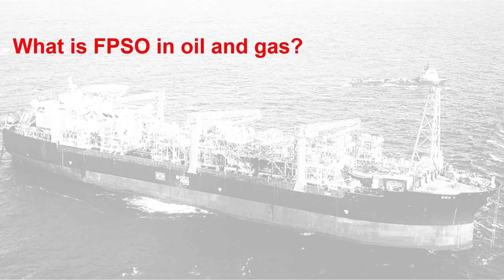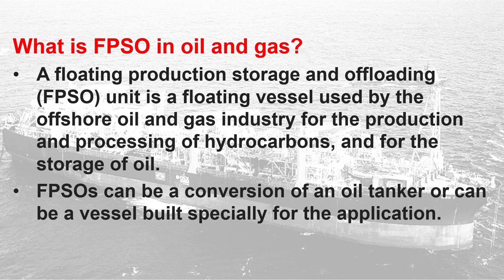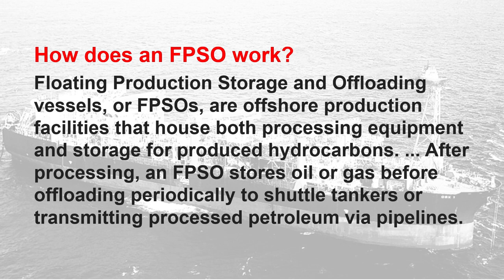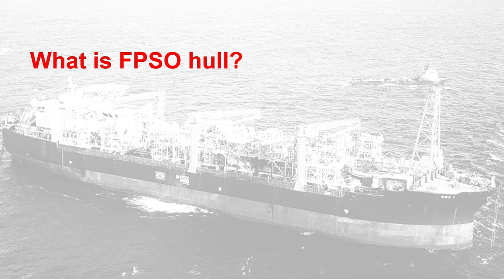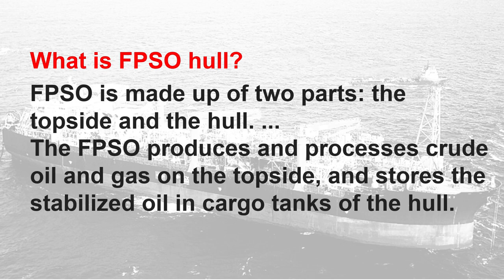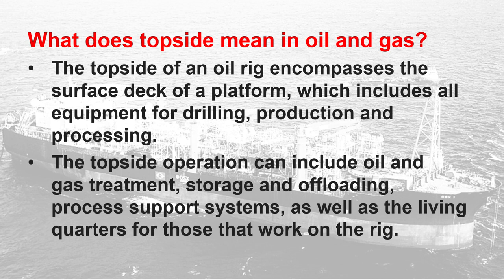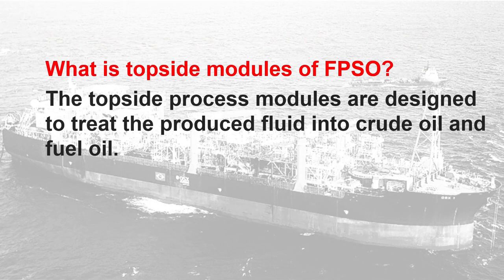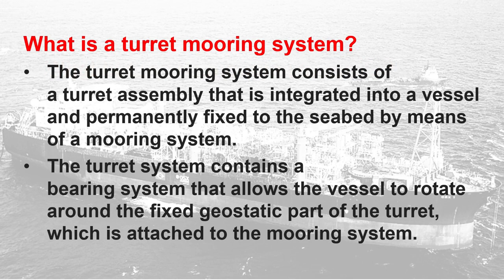FPSO Q&A-1 (floating production storage and offloading)/ Oil& Gsa Professional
What is FPSO in oil and gas?
How does an FPSO work?
What is FPSO hull?
What does topside mean in oil and gas?
What is topside modules of FPSO?
What is a turret mooring system?